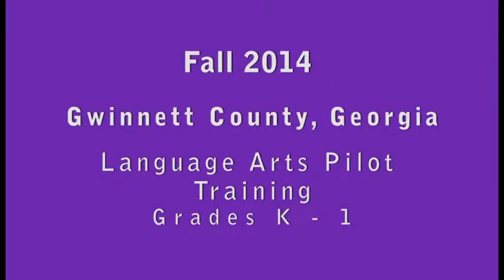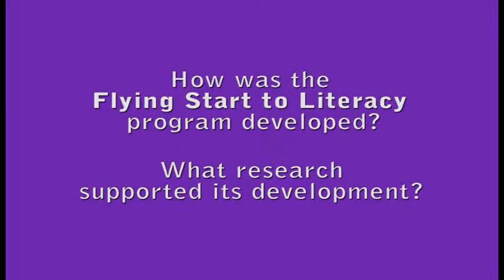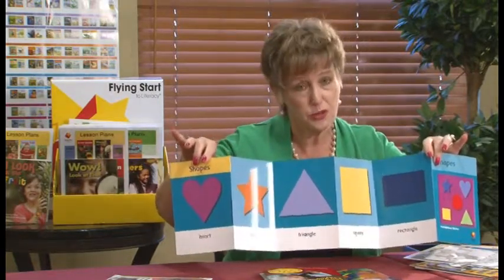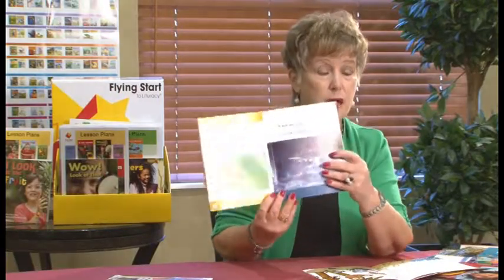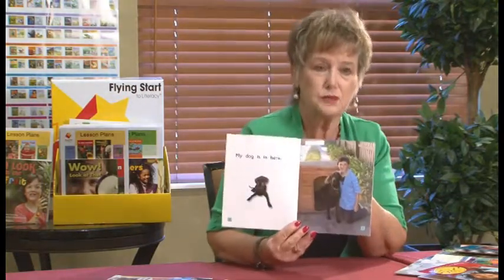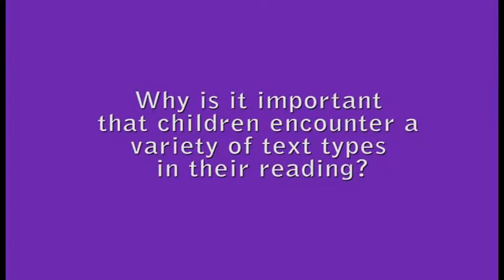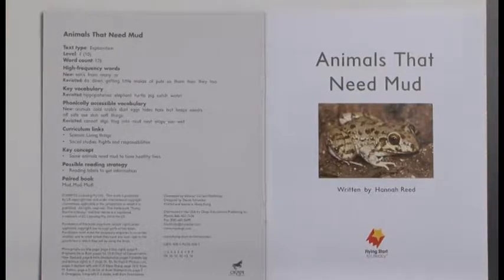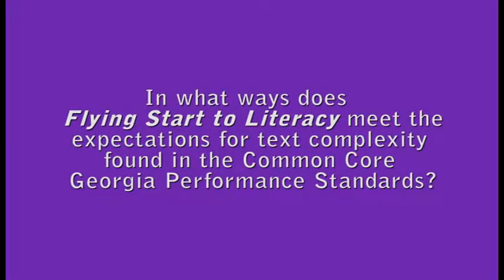Flying Start to Literacy: Program Overview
Educational consultant Lyn Reggett provides an overview of Flying Start to Literacy, an award-winning, highly flexible classroom resource that scaffolds students from shared reading to small group reading and ultimately to independence through best teaching practice and a solid grounding in reading research.